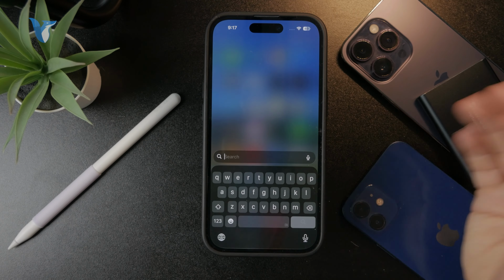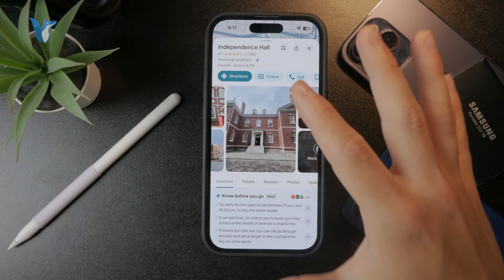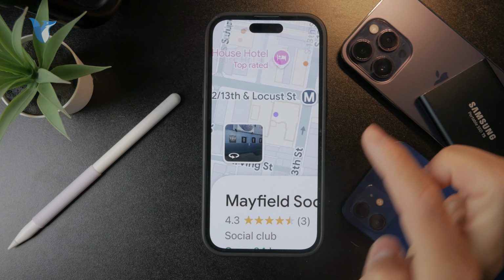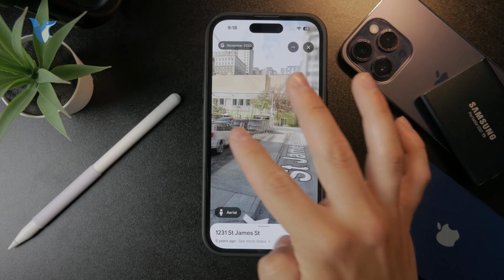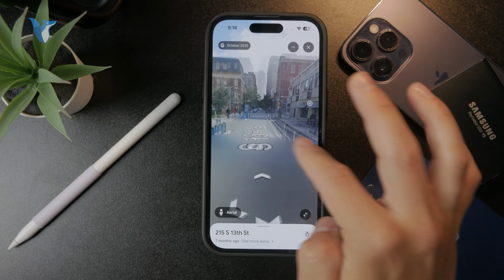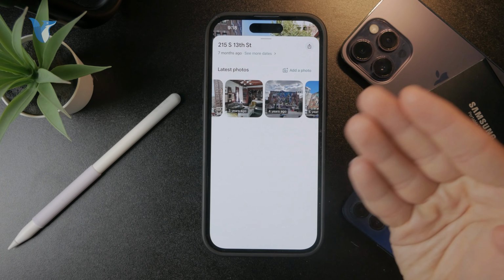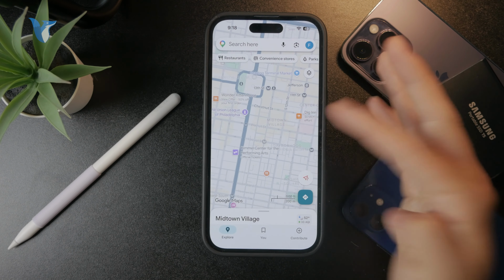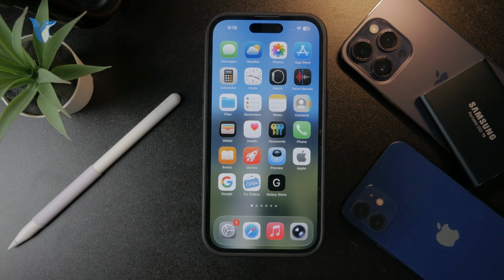How to See Images on Google Maps (tutorial)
Learn how to explore locations visually by accessing the photo gallery, Street View, and user-uploaded images for any destination or business directly within the Google Maps app.